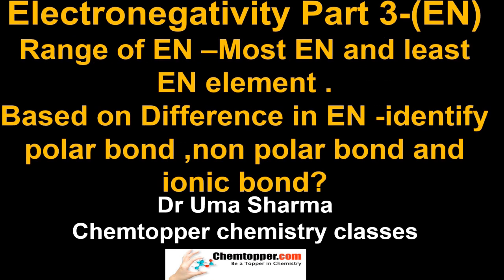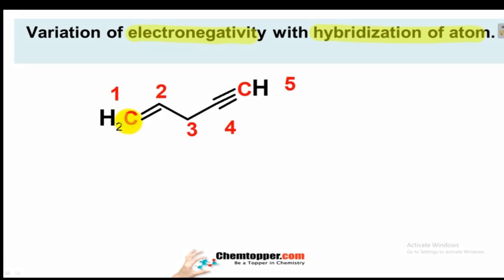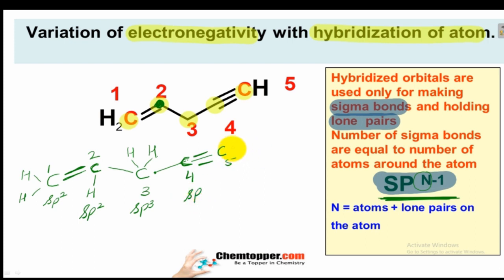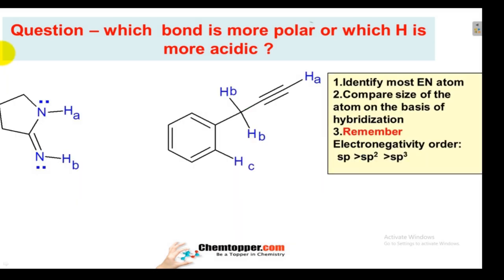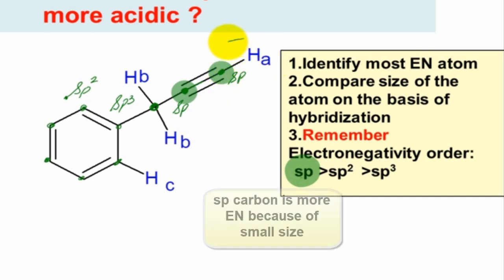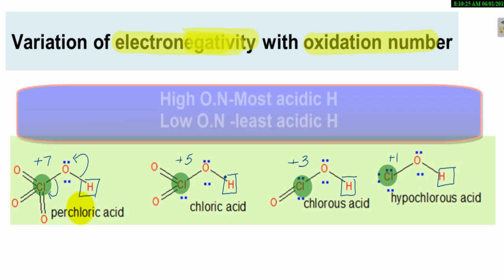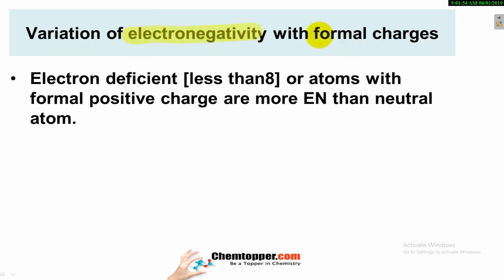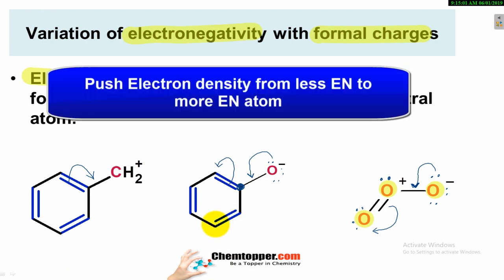Electronegativity part 4 - Polarity of bonds in organic molecules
Continuation of the electronegativity series.
In electronegativity part 4 following topics are covered with examples and practice problems

 Variation of electronegativity with-

        hybridization of atom.

          oxidation  number

           formal charges